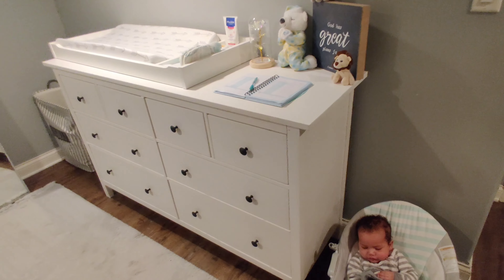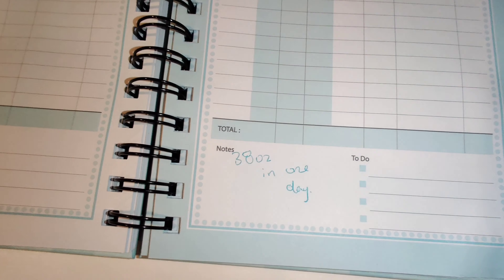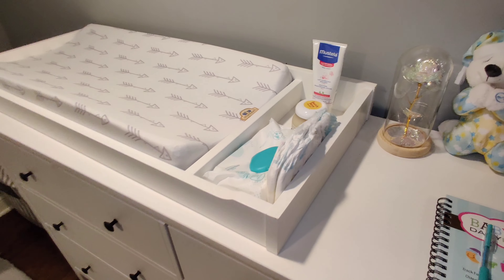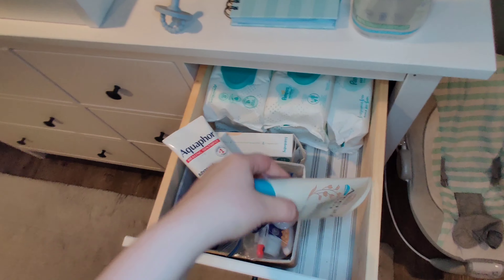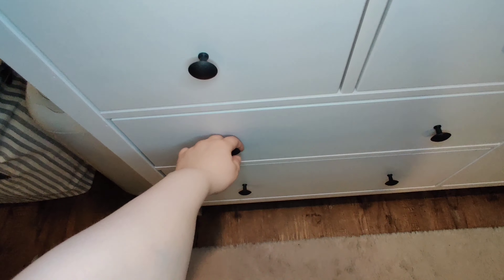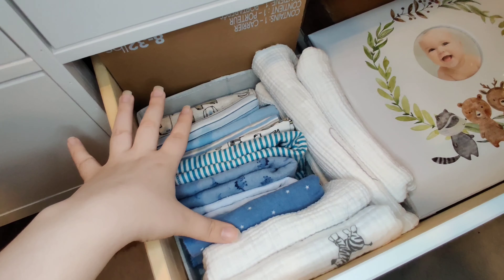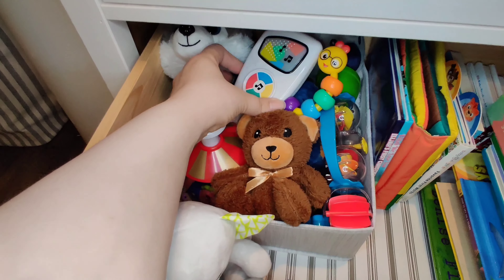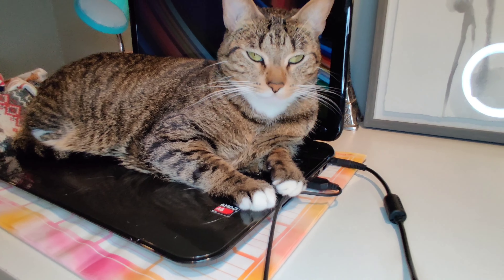How I organize my baby dresser & diaper changing table for optimal functionality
This video goes over how I organize my baby's dresser and diaper changing table for optimal functionality. During the nesting period of my pregnancy I used to watch so many of these pregnant mommyvlogger videos to get ideas. I hope that this video reaches momspiration forums and helps mothers with their journey too!

LINKS:
IKEA DRESSER
BABY'S LOGBOOK
ROSE NIGHT LIGHT
MUSTELLA CLEANSING WATER FOR BABY ACNE
MUSTELLA SOOTHING LOTION FOR BABY ANCE (Best used together)
BURTS AND BEES ALL-NATURAL HEALING OINTMENT
LANOLIN BALM(good for cracked skin, safe for baby to digest, can be used as lip balm for baby)
LIGHT GREY ORGANIZER BINS
ITZY RITZY SILICONE TEETHER MITTEN
(You can get free breast pumps through your health insurance) Mine: ZOMEE Z2 ELECTRIC PUMP
DIAPER GENIE
CLEAR DRESSER DIVIDERS
WATER PLAY MATT
CUTE LIGHT UP ELEPHANT